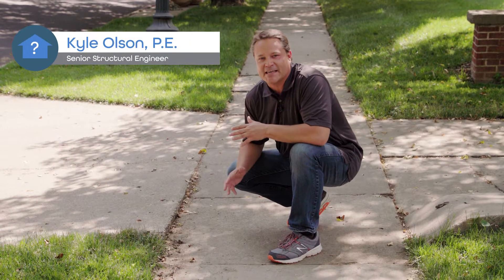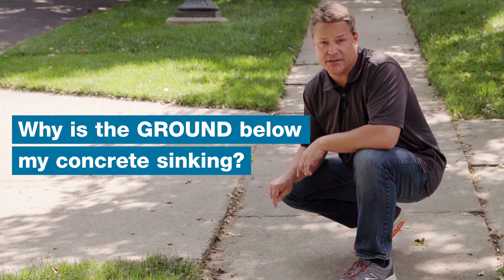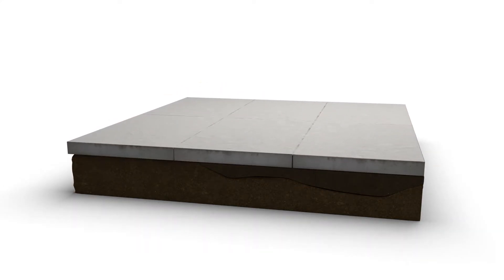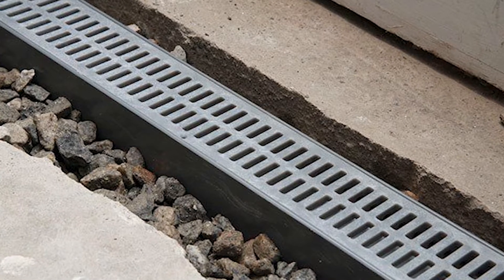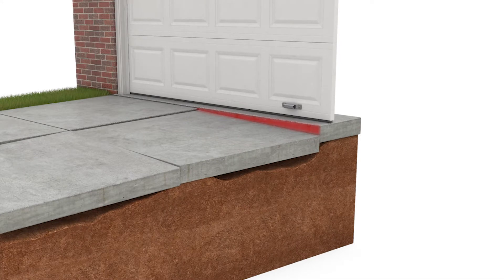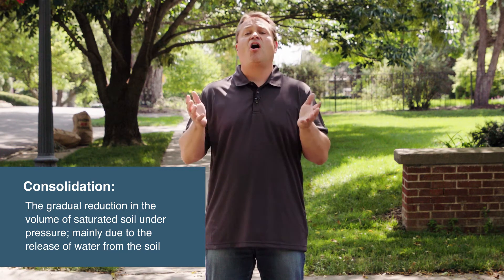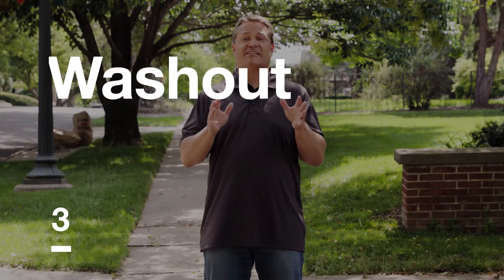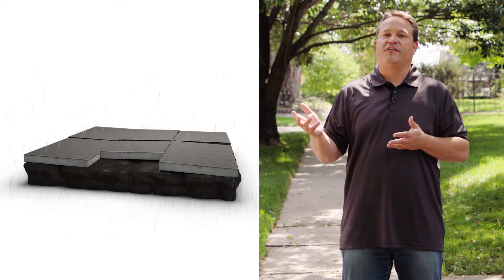Why is the concrete in my driveway and sidewalk sinking?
The engineers of Foundation Supportworks explain how and exactly why your concrete is sinking. Driveways, sidewalks, stoops, are all affected by this.

To fix these potential trip hazards, find your nearest FSI concrete repair contractor